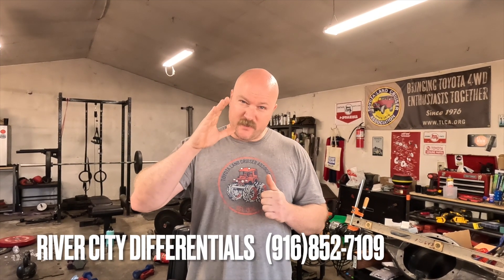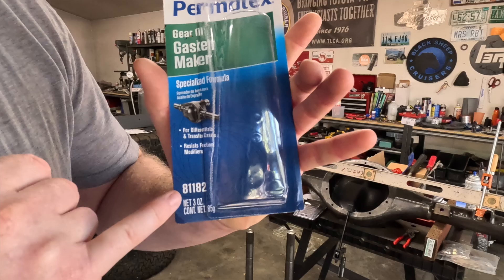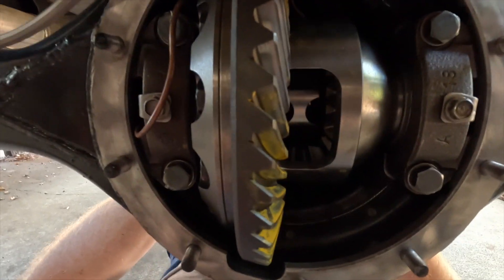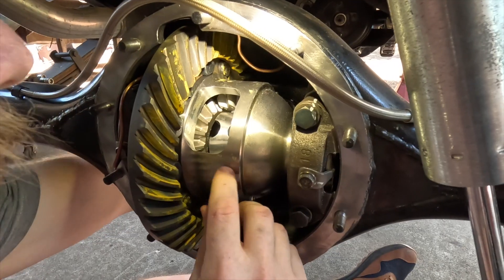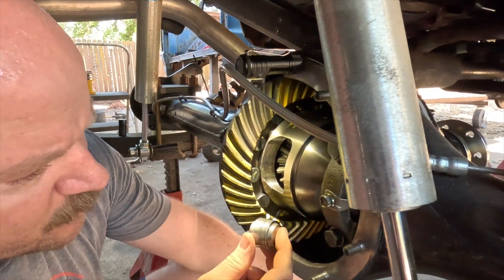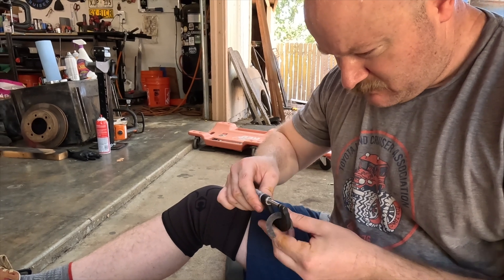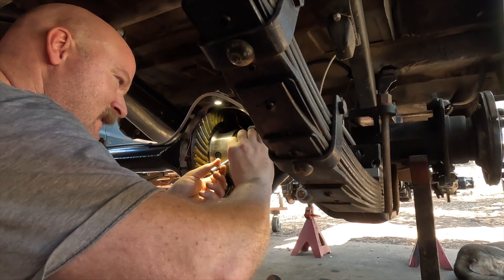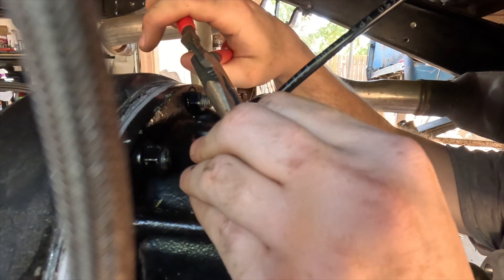ARB Air Locker Installed Into FJ40 Landcruiser Rear Axle, Mistakes, C-clip Madness.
I’ve searched, but I have yet to find a video where some one installs an ARB Air Locker into a semi float FJ40 rear axle. I know that’s pretty specific, but there’s plenty out there. Hope you enjoy the process, special thanks to Georg at Valley Hybrids and Sean at River City Differentials.